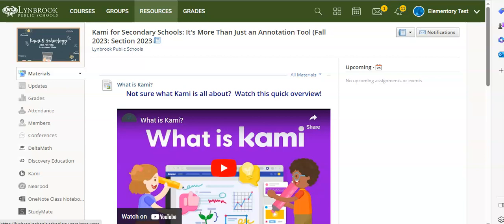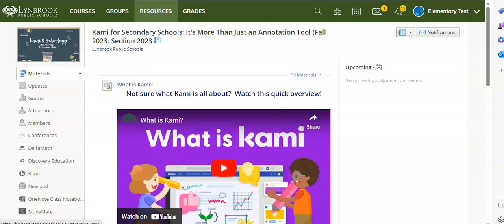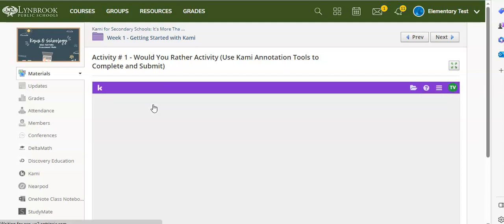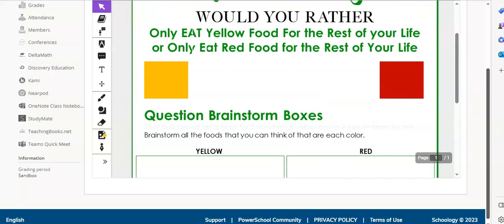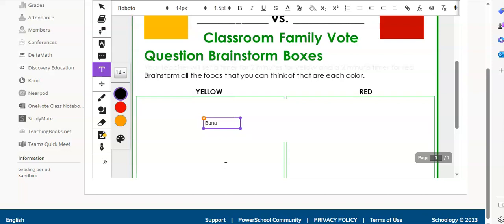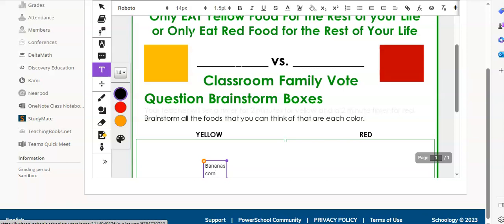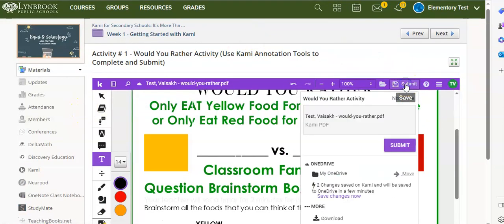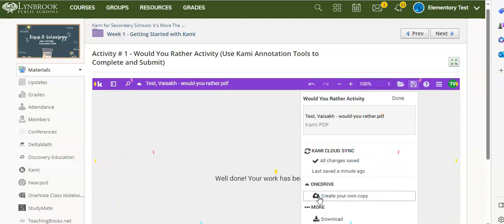Kami 101 - Submitting Kami Assignments through Schoology (New method)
Learn how to submit Kami assignments through Schoology using the latest method Kami has recently released.  The submission process has been made much simpler  - a real time saver!